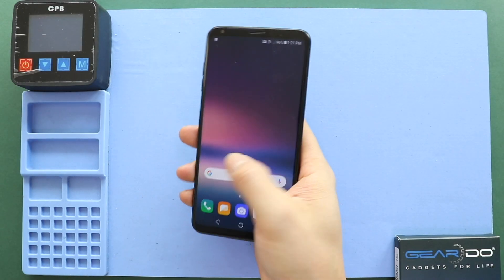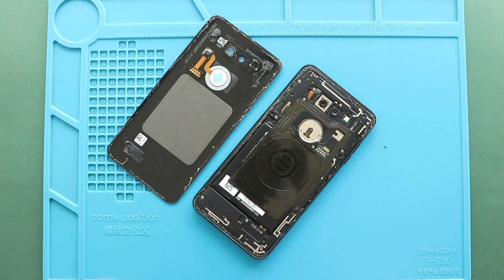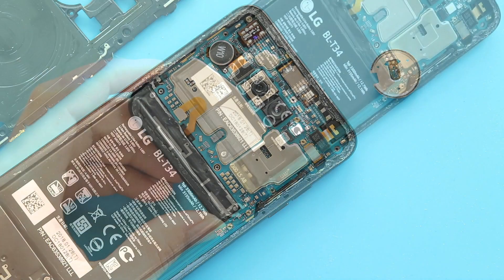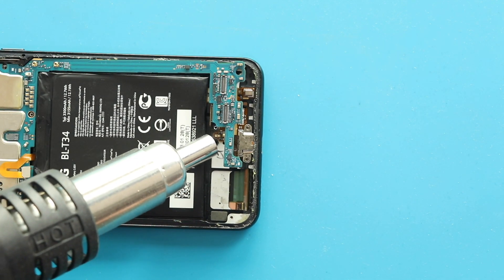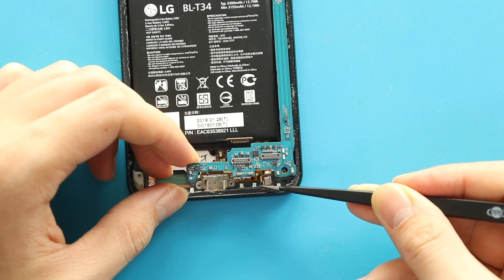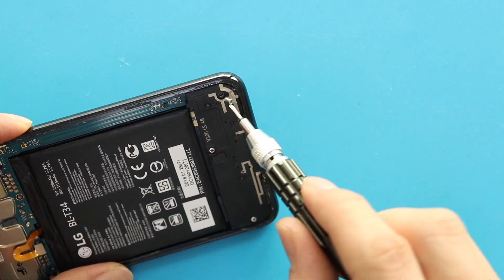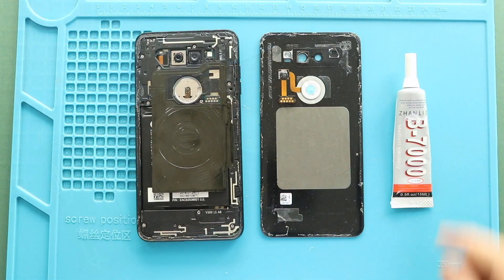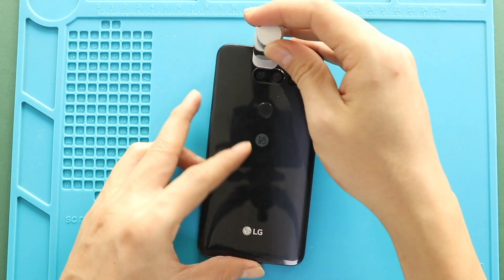LG V30 Charging Port Replacement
A step-by-step replacement guide on how to repair and replace a broken/not working charging/charger port board on LG v30 mobile phone.

Our Partners

Timestamps
00:00 Intro
00:10 Opening LG v30
00:41 Removing Back Cover
01:17 Removing Button Bracket
01:27 Removing Board Cover
02:10 Loosen Logic Board
02:30 Removing Not working lg v30 Charging Port Board
03:25 Placing New Charging port board
03:41 Securing the logic board
04:15 Placing Board Cover
04:45 Placing board frame
05:29 Placing button bracket
05:45 Closing & Back cover installation